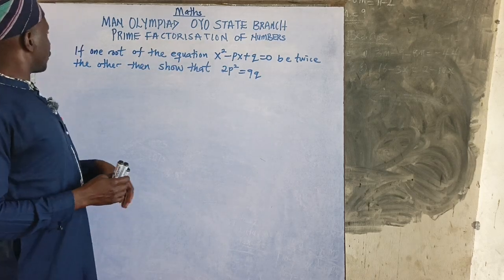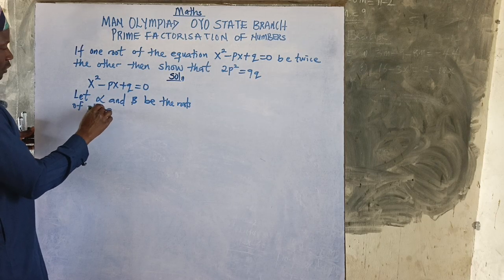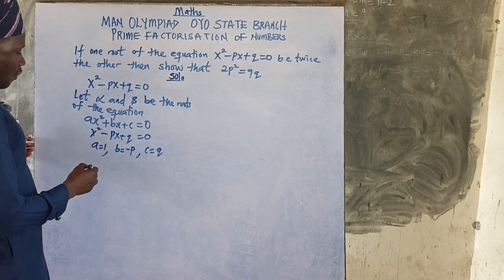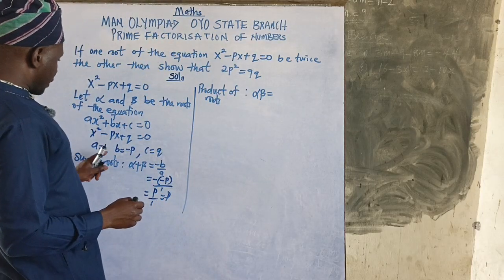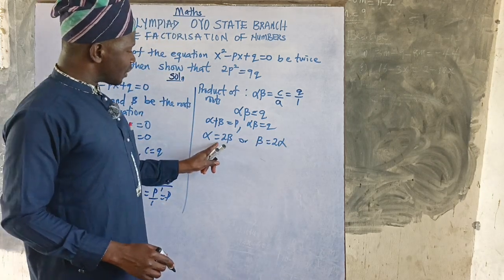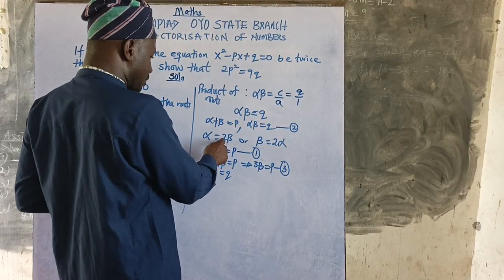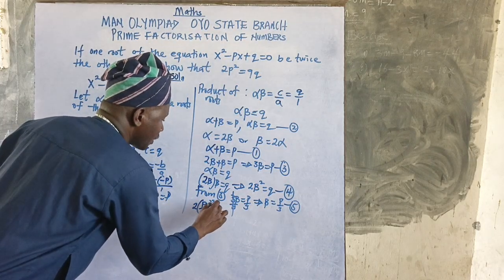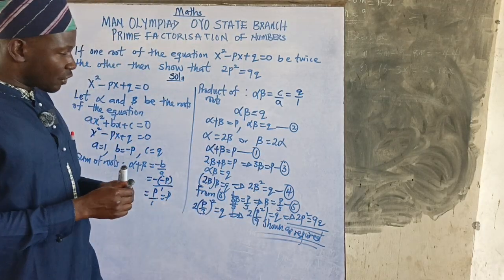MAN OLYMPIAD OYO STATE(ROOTS OF QUADRATIC EQUATION)